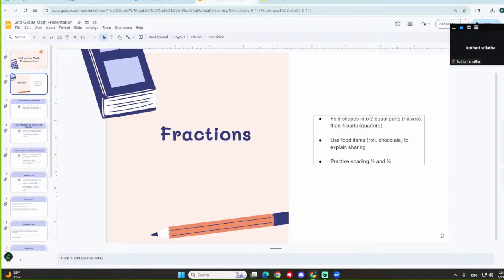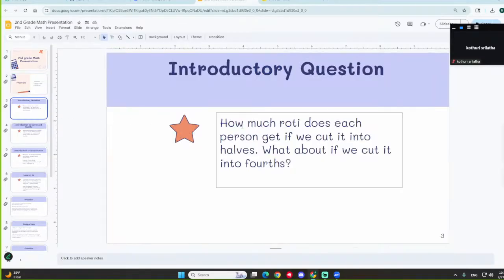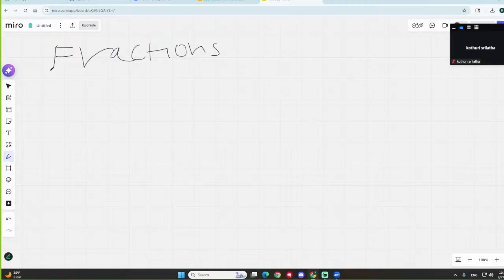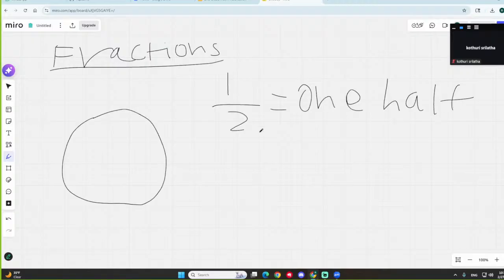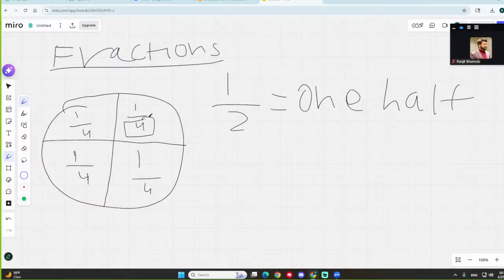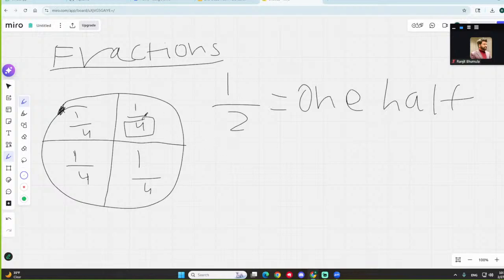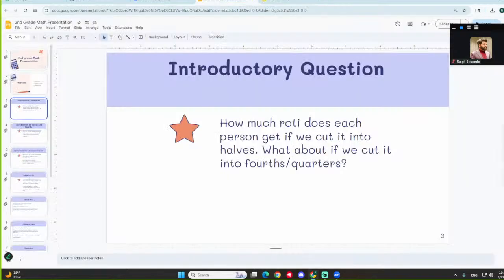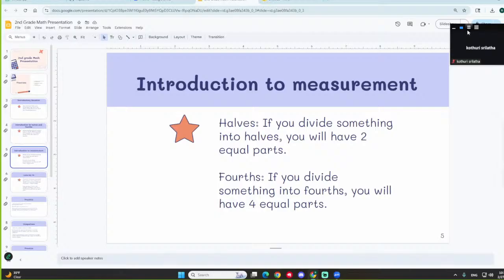2nd Grade Math - Fractions- 2/27/2026 Diksuchi Foundation